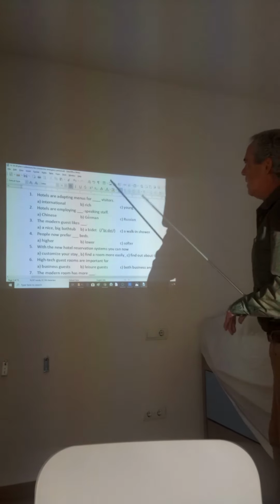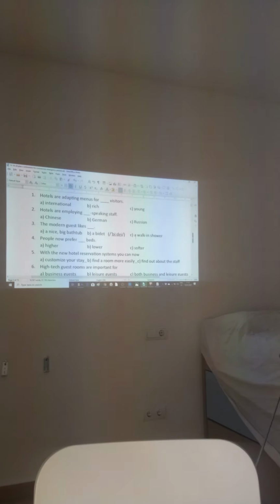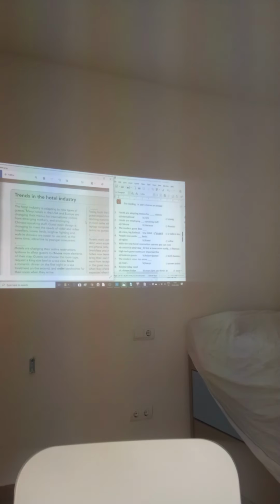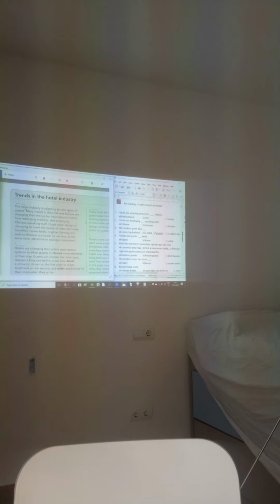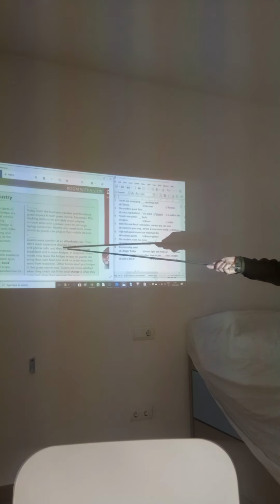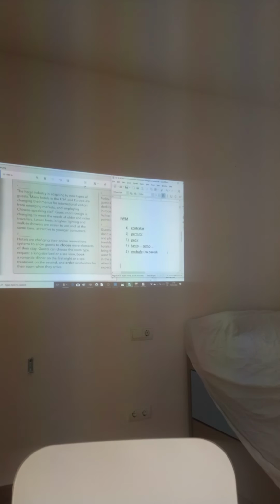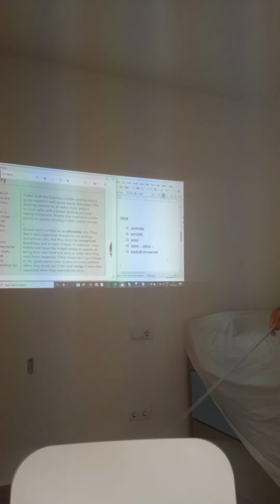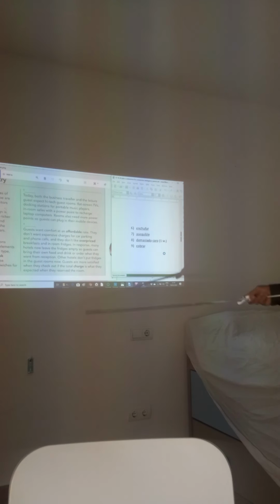EIT Pr-i U5 B (II)